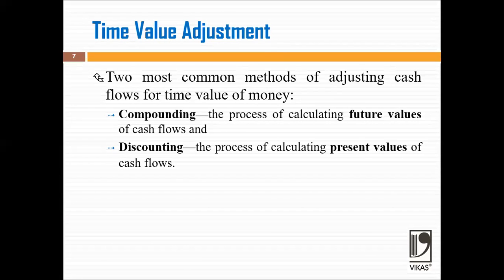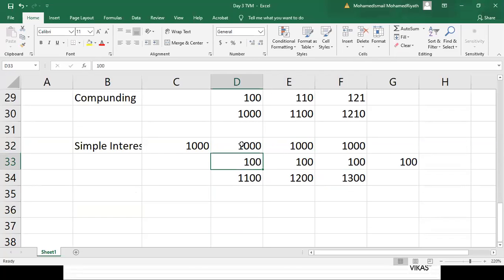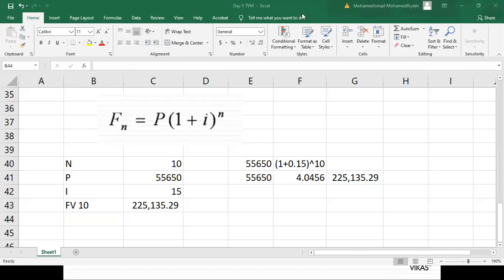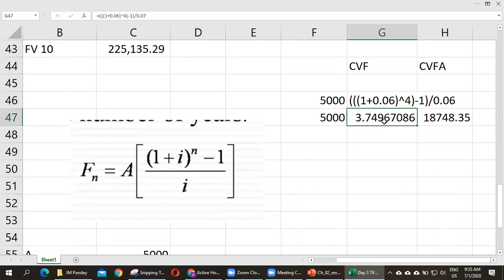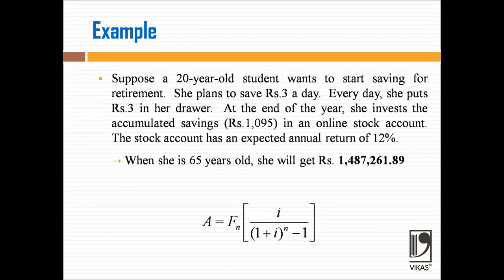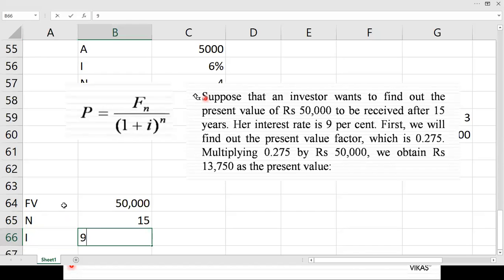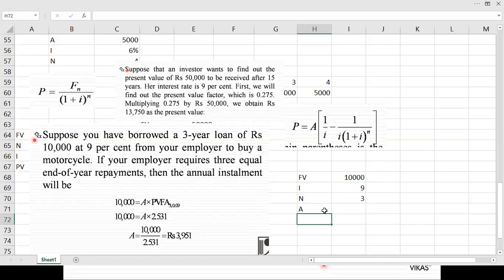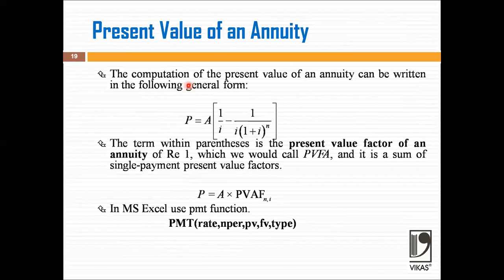01 07 2020